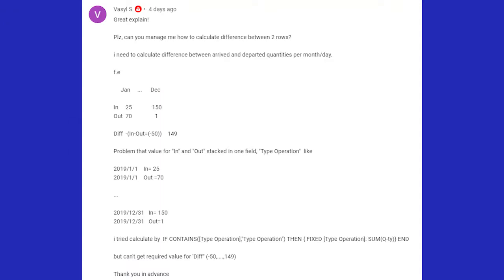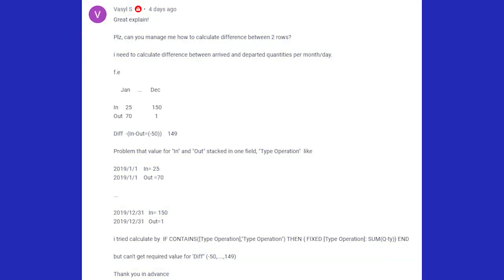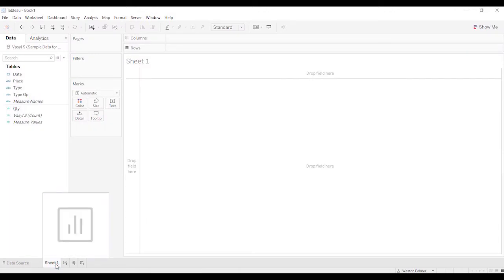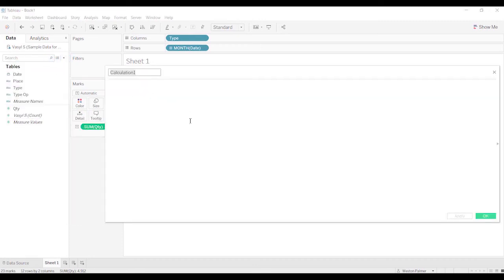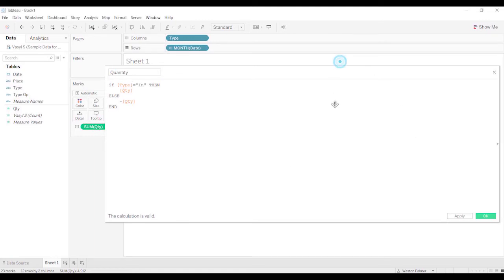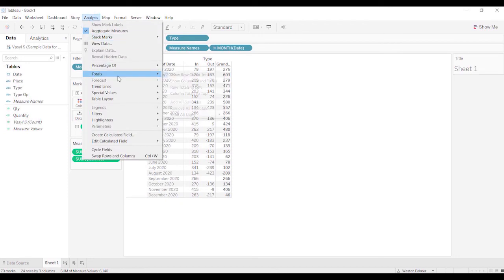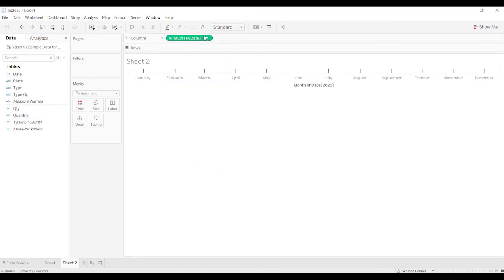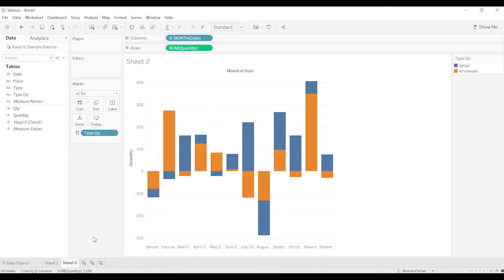Tableau Tutorial - Two measures (in/out quantities) in one column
This is a viewer requested video where I show you how to handle data where the in/out quantities are in the same column.  I use IF-THEN to change one to a negative value.

Thanks Vasyl S for watching and suggesting this idea.